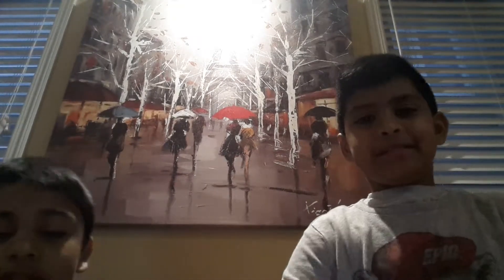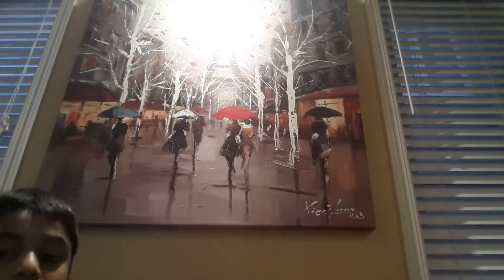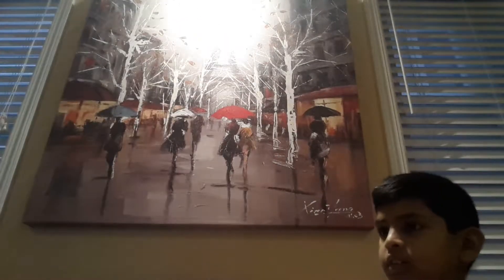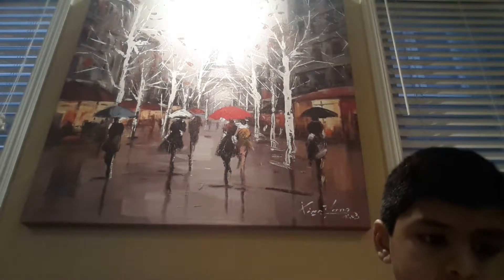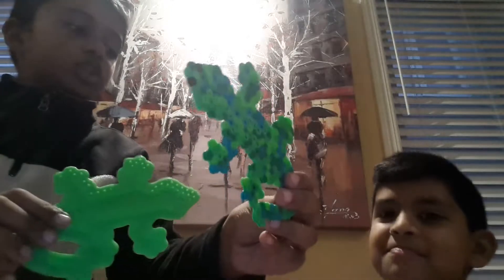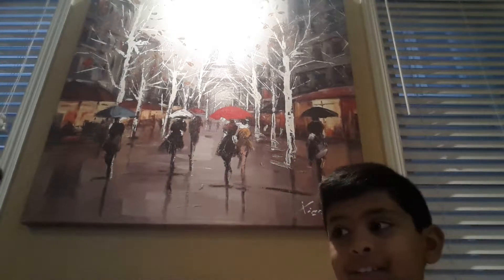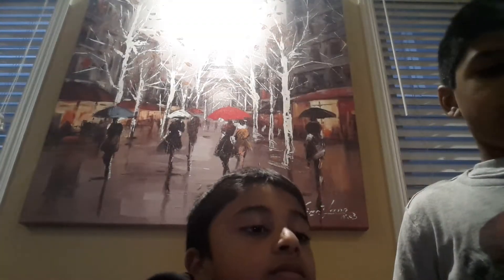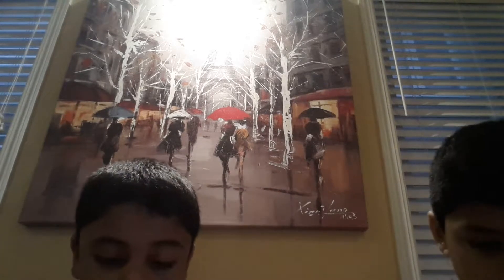Making pokeball out of peeler beads. (Part one)